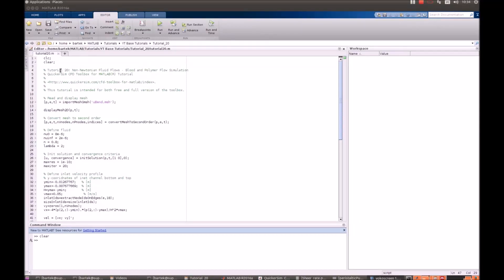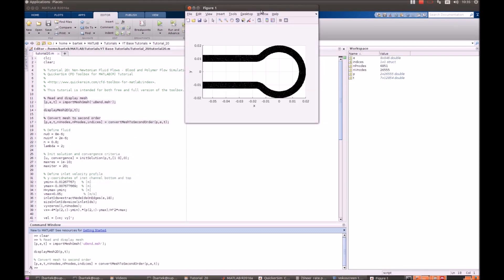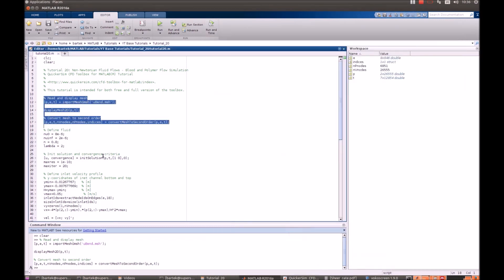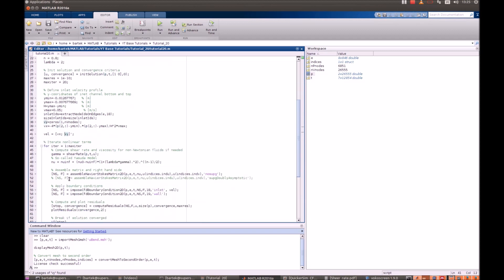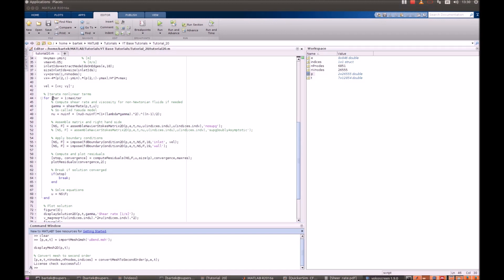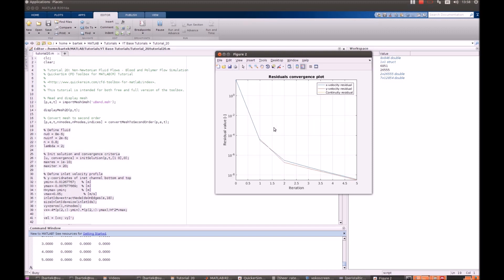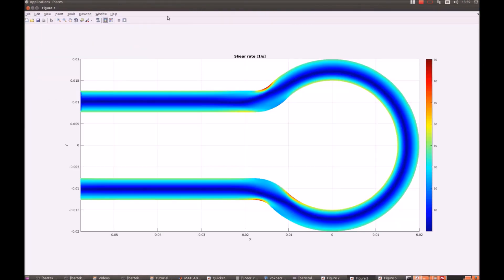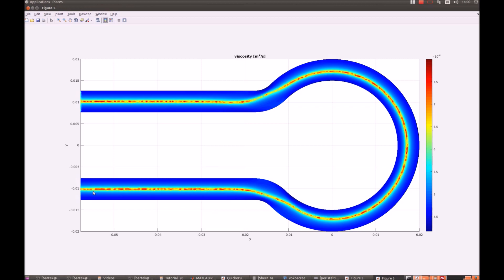CFD Tutorial 20 - Non-Newtonian Flows - Blood and Polymer Flow Simulation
Simulation done using QuickerSim CFD Toolbox for MATLAB®